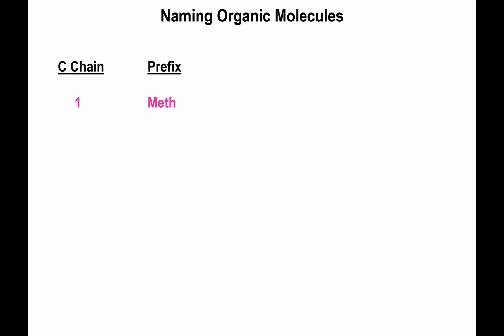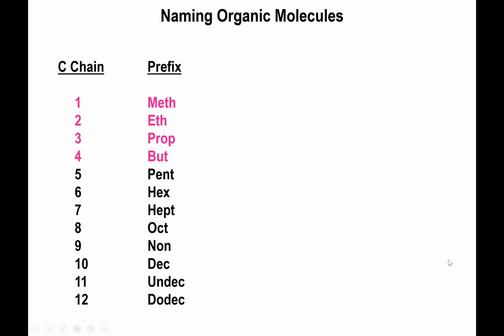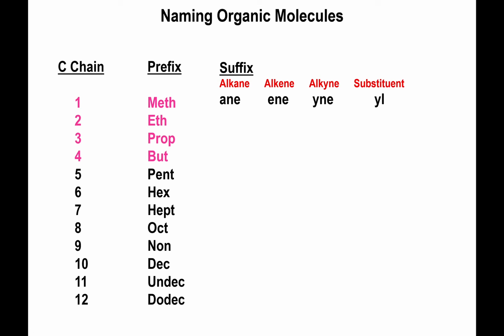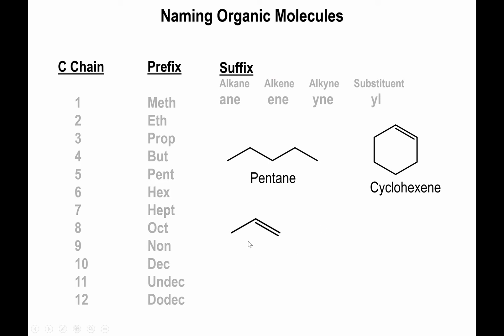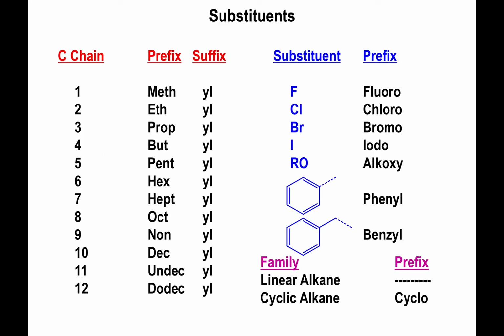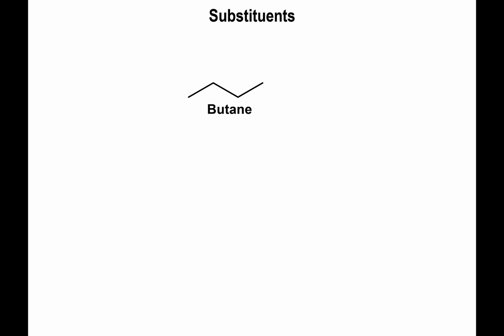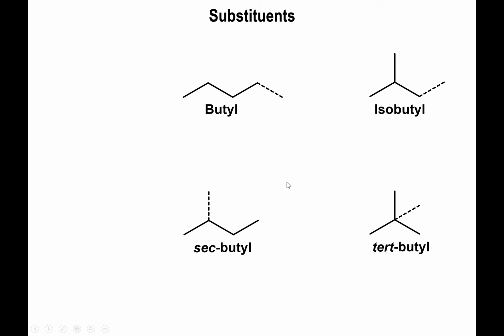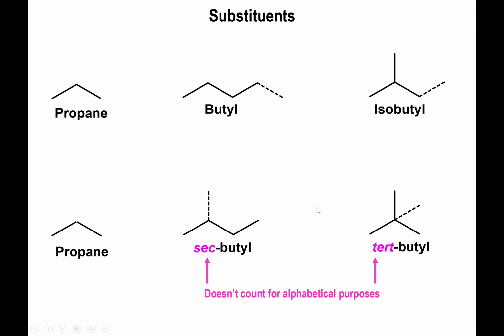Lec20 - Organic Nomenclature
In this video we go over the rules of nomenclature to name organic molecules, including the parent chain and substituents.